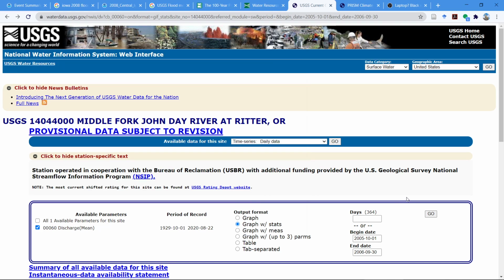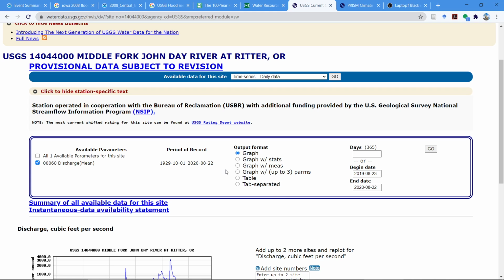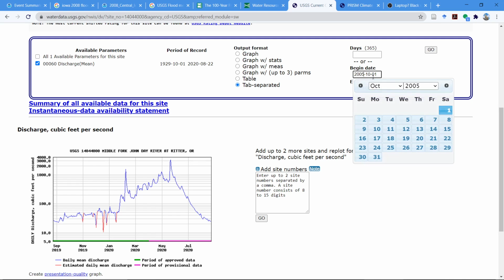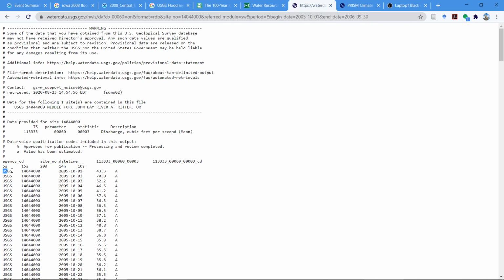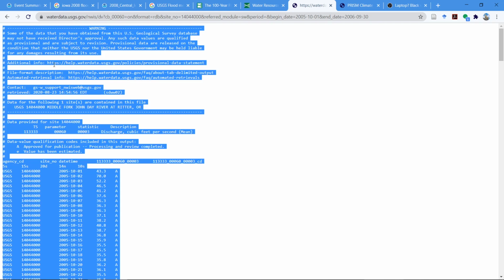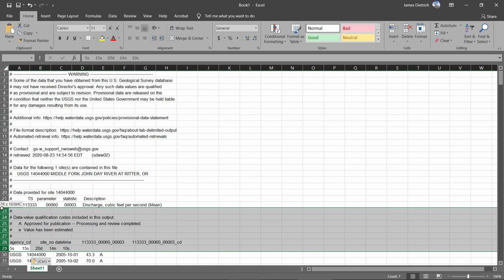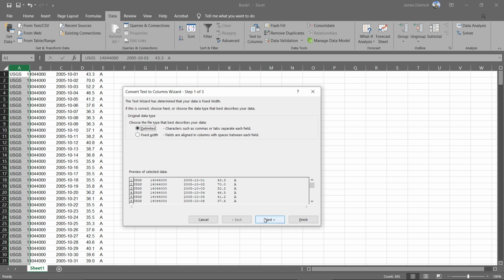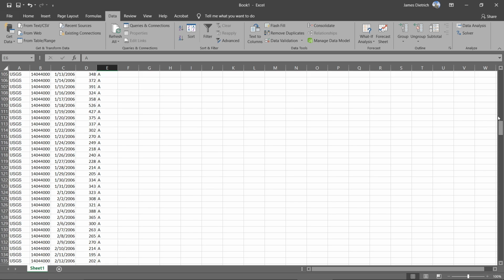USGS Water Data to Excel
Quick tutorial on getting USGS River flow data into Microsoft Excel for analysis.

For my Rivers class, Fall 2020